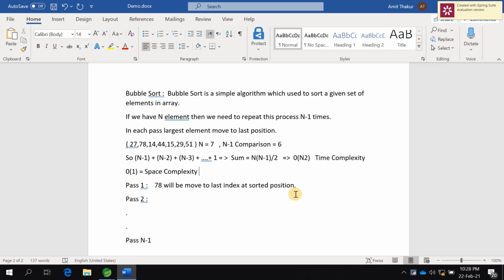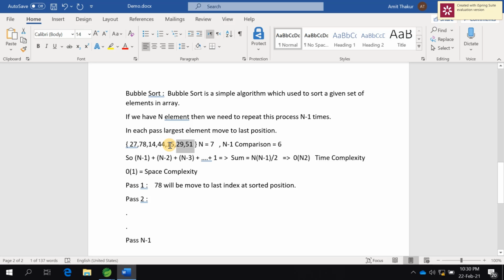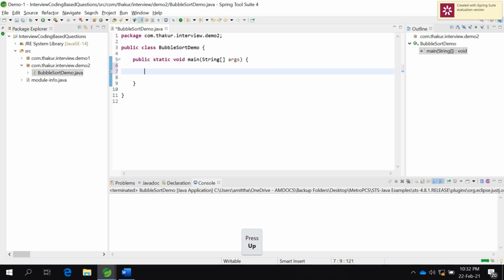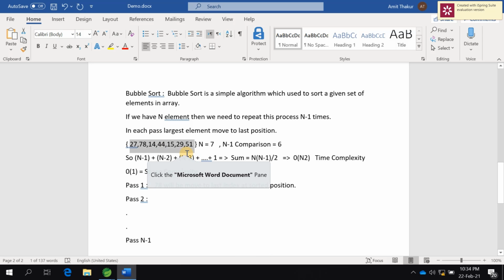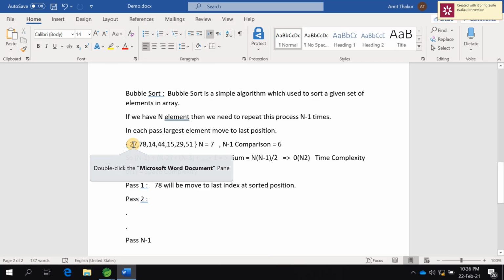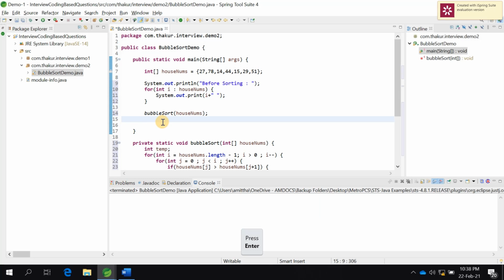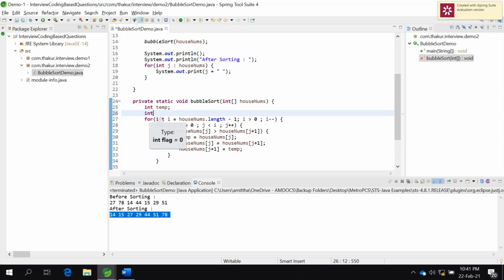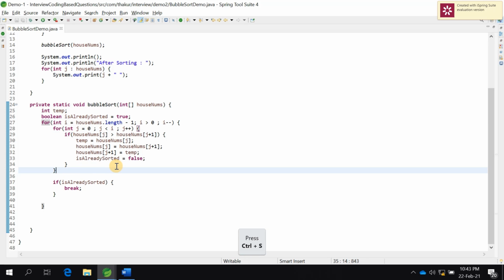Bubble Sort Implement in Java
How to implement Buuble Sort in Java